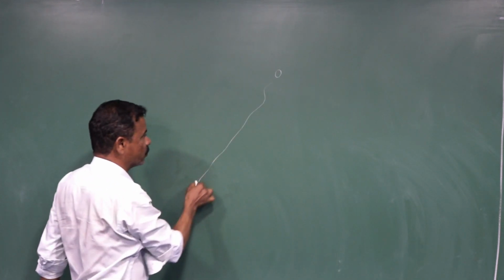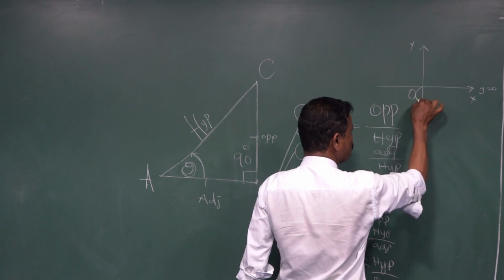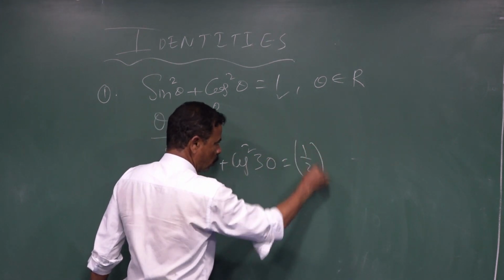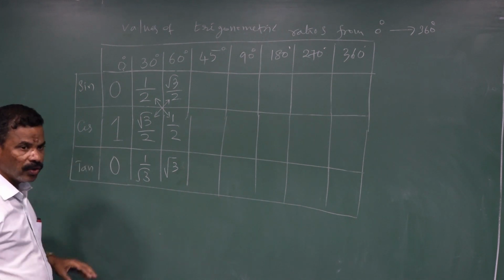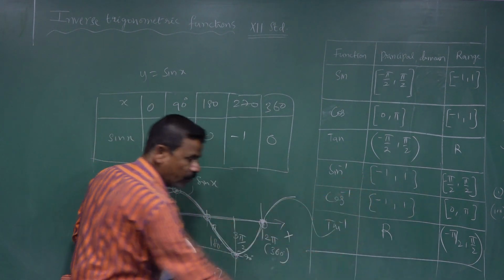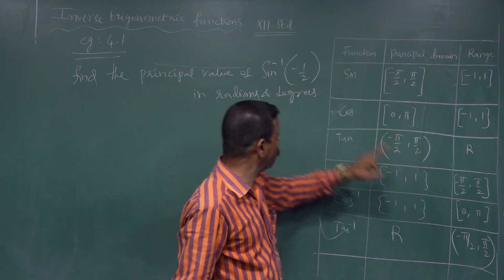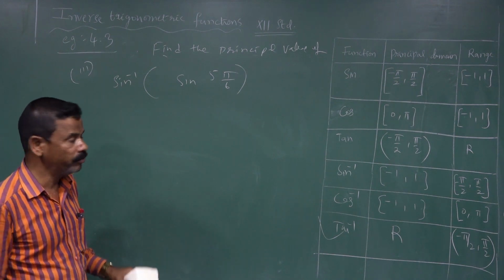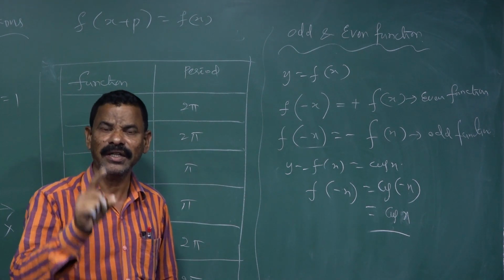XII-STD- MATHS -INVERSE TRIGONOMETRY FUNCTIONS-PART1- BY SAMMAIAH GOLI